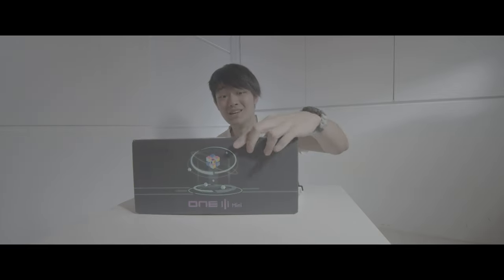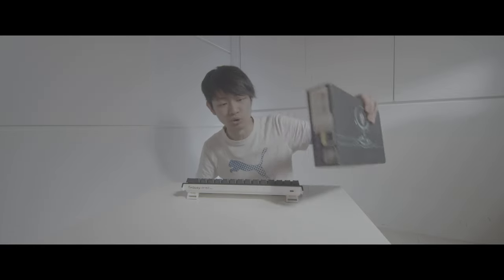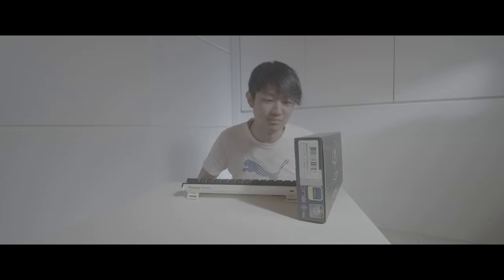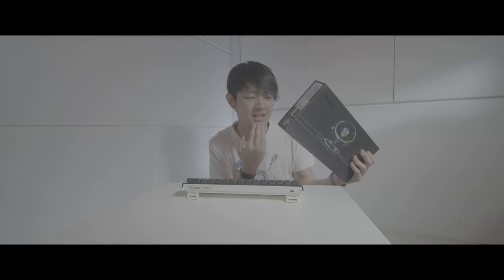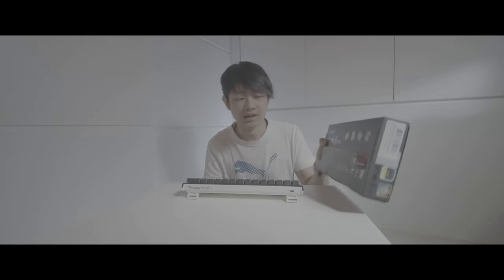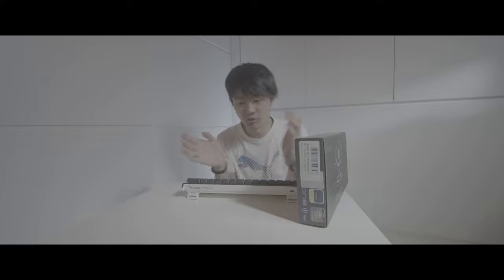Unboxing the Quack Ducky One 3 Mini Mac Arrival 3